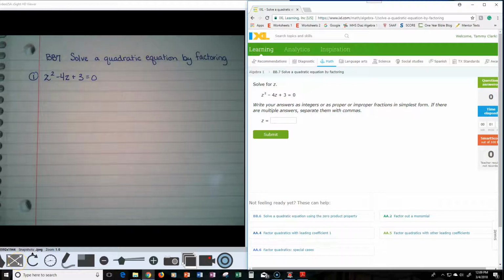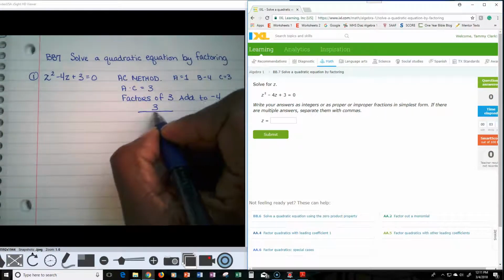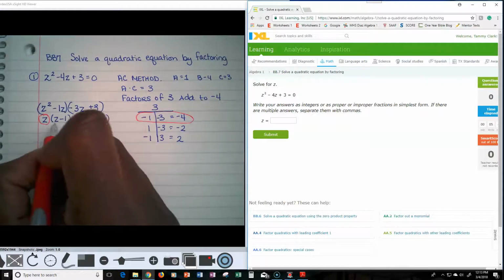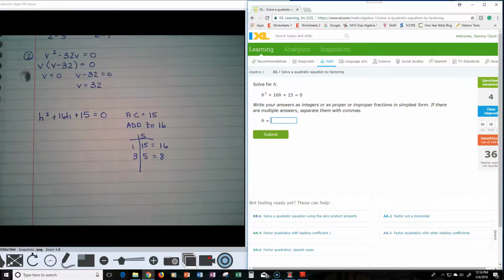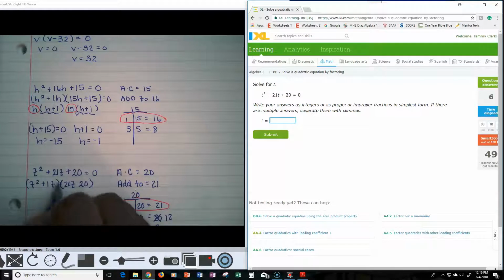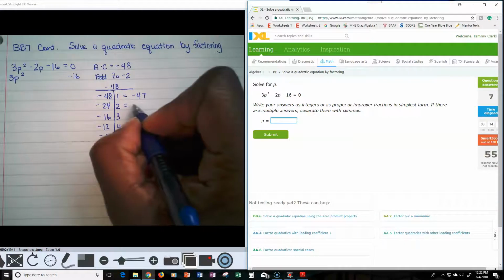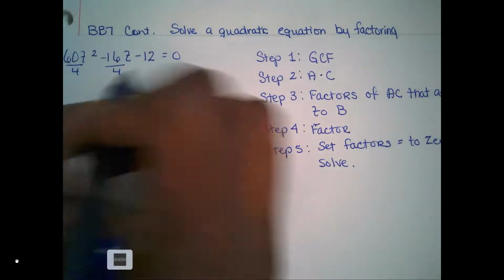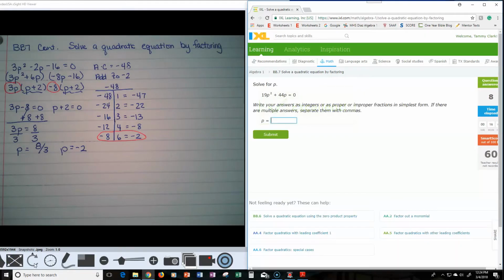IXL BB.8 Solve a Quadratic Equation by Factoring